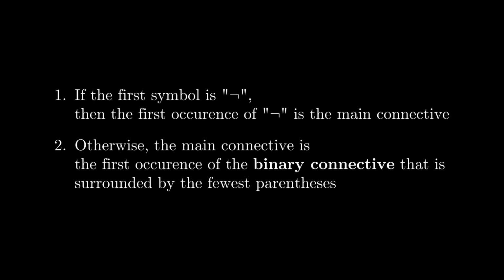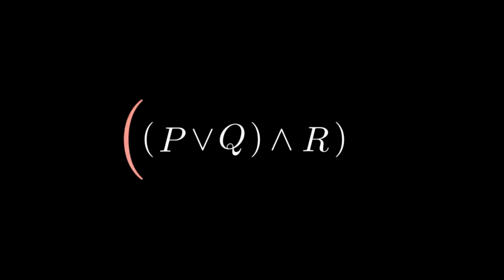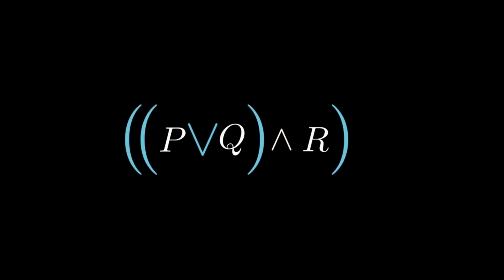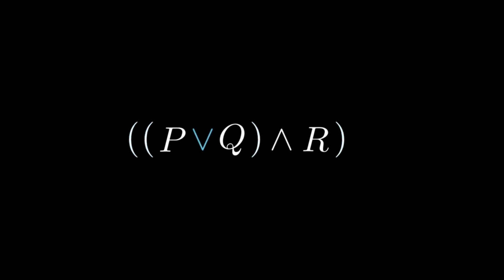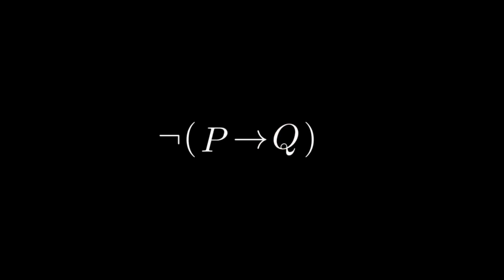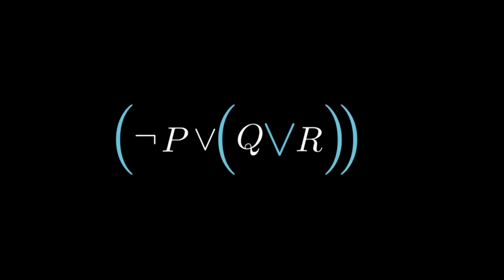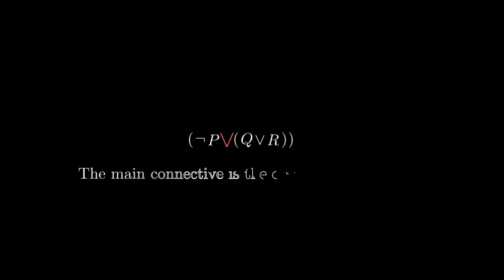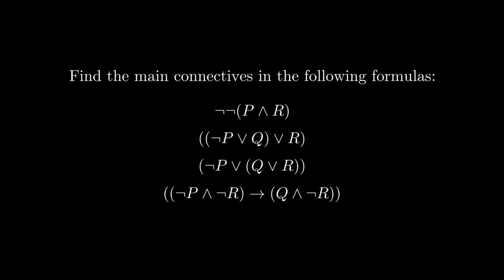Finding main connectives